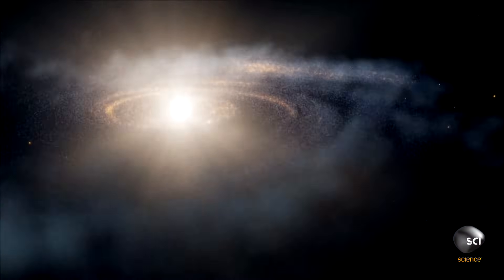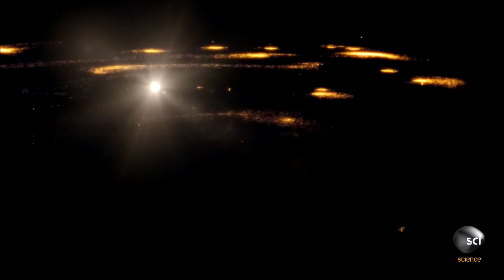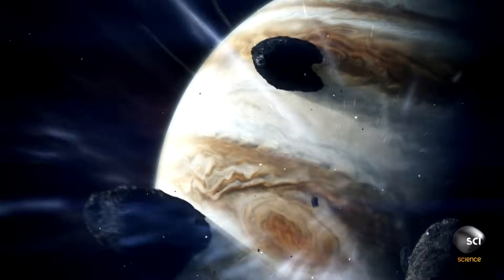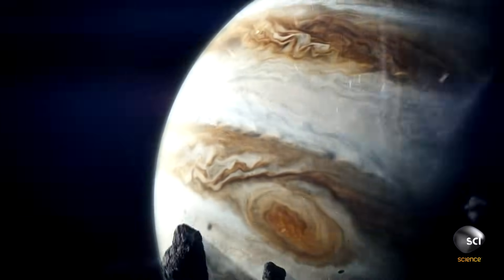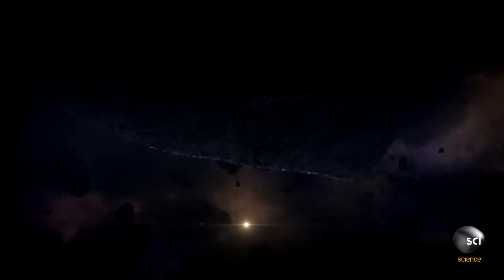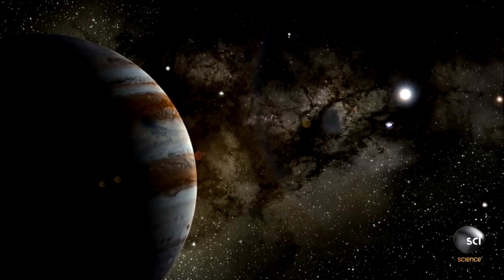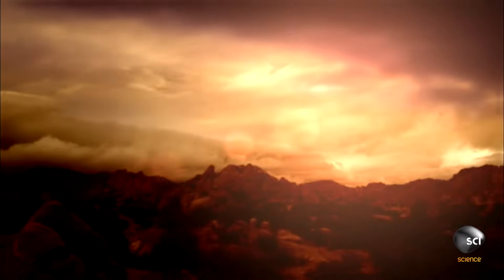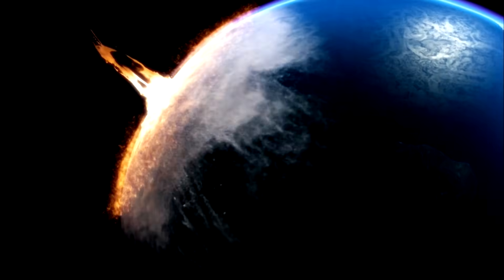Here's How The Oort Cloud Formed at the Birth of Our Solar System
HowTheUniverseWorks | Tuesdays at 10/9c on Science
The Oort Cloud comets are like the dinosaur bones of solar system formation. Contained in them are the ingredients that made up our planets. And a close-up look at one could be deadly.